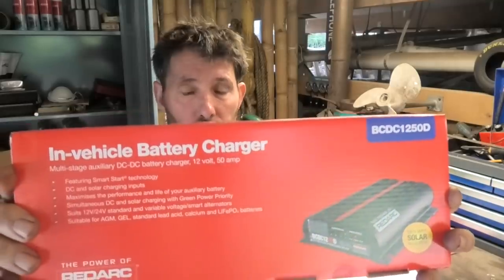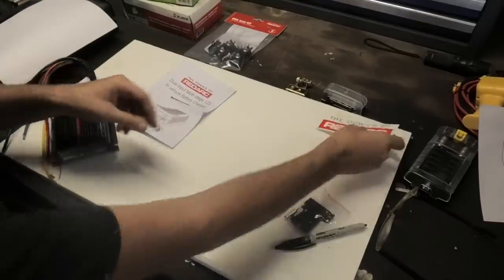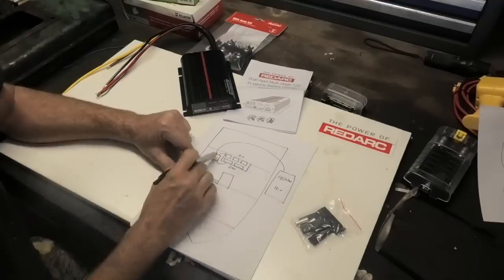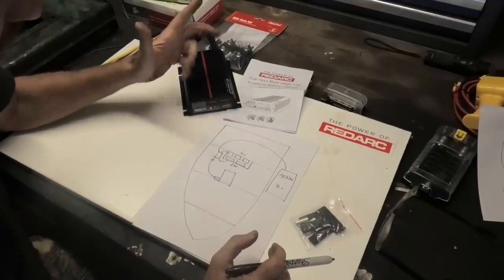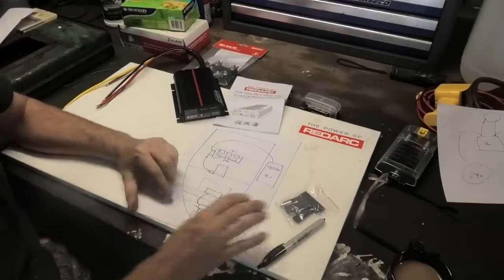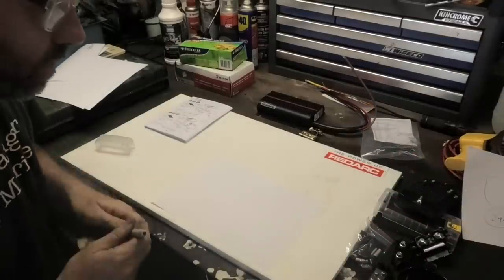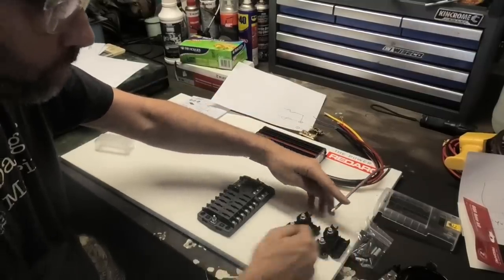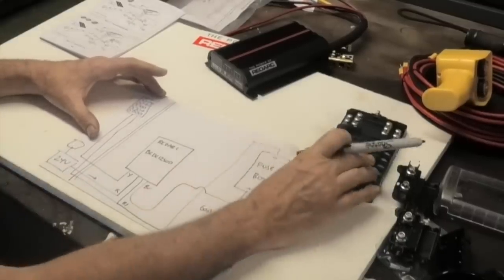Planning the trawler electrics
In this video I run through my basic plan for the 12V side of the steel trawler's electrics. This includes using the REDARC BCDC1250D DC to DC charger to charge the 12V system from the 24V system and also from a solar panel array that I will be installing on the awning over the back deck of the boat.